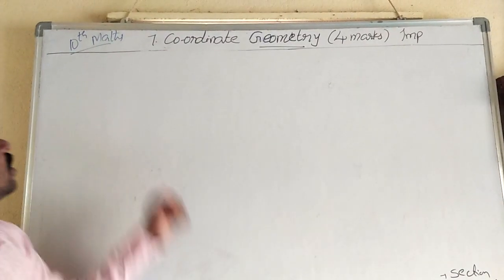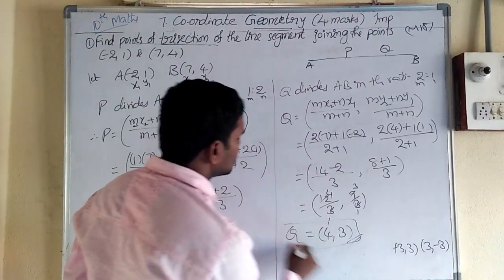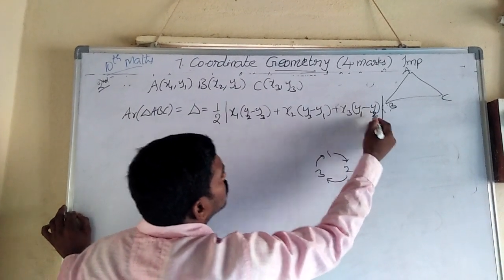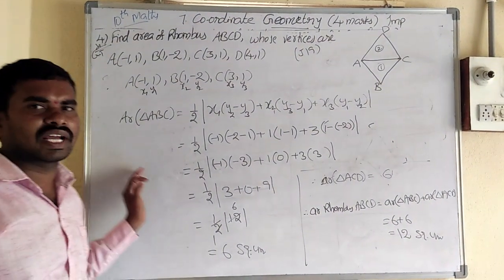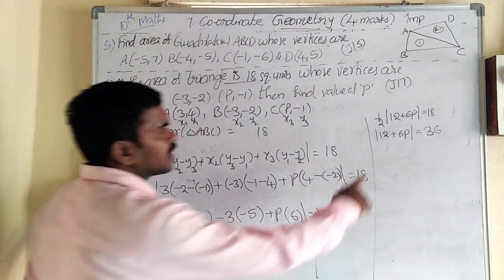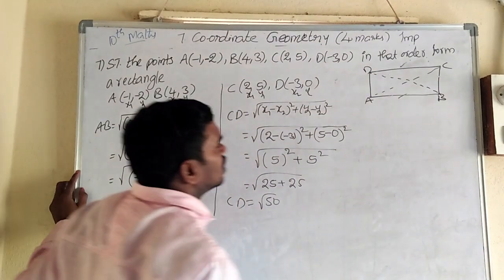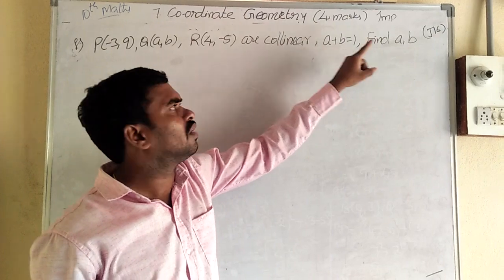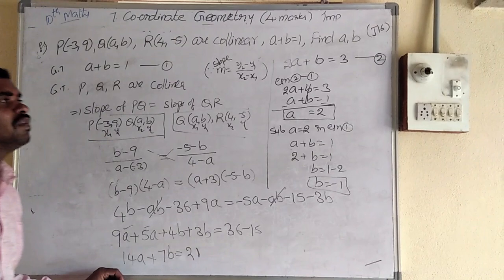10th class maths Coordinate Geometry 4marks long by nagaraju sir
Tenth class maths 7th chapter Coordinate geometry  state syllabus important and previous 4 marks questions by nagaraju sir